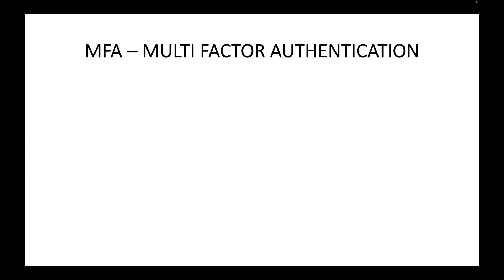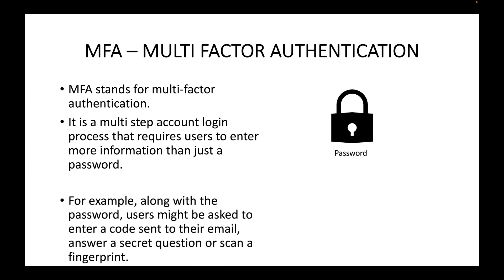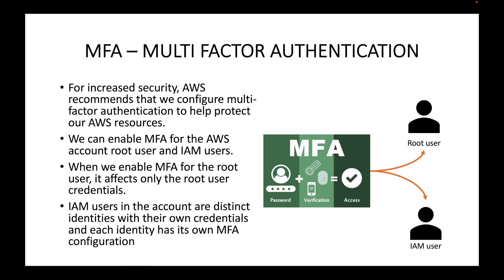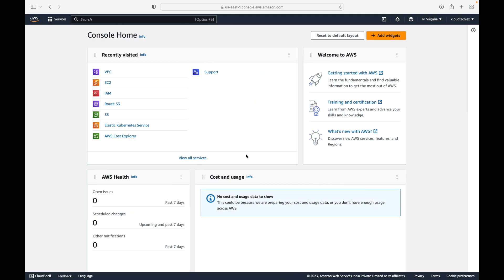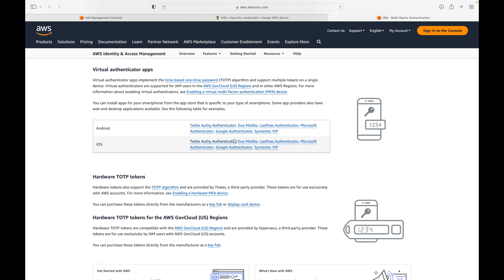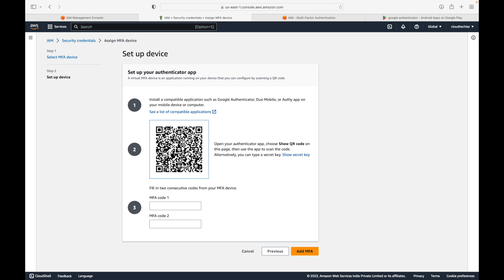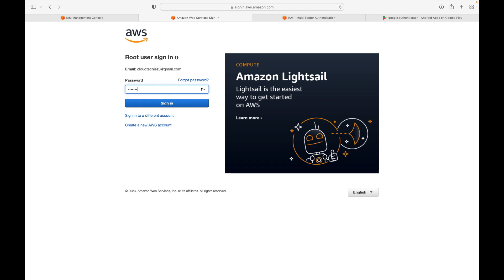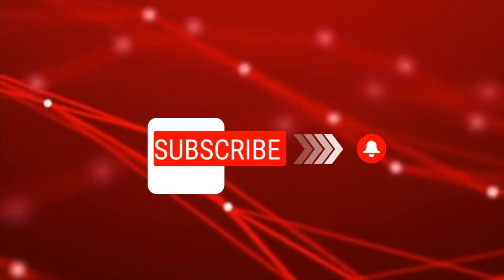AWS | Episode 27 | Setting MFA for AWS account | Configuring multi-factor authentication for AWS.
Hello,

In this session, we will look at how we can setup the multu-factor authentication for the AWS account. MFA can be used when we want to setup additional layer of security for the AWS account to access the AWS resources and services in AWS. When we setup the MFA, AWS will prompt for additional information when we login to the AWS account. Once MFA is setup, in addition to the username and password we will also need to enter a MFA code which will act as additional layer of security. Once entered, we will be able to login to AWS account and access the services and resources.

Happy learning!!